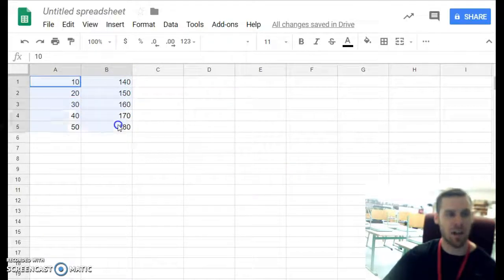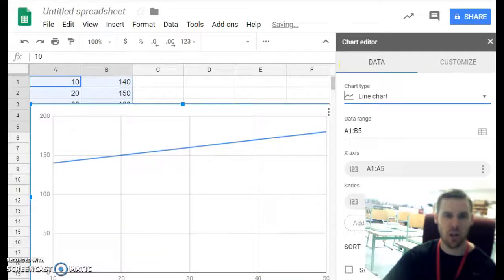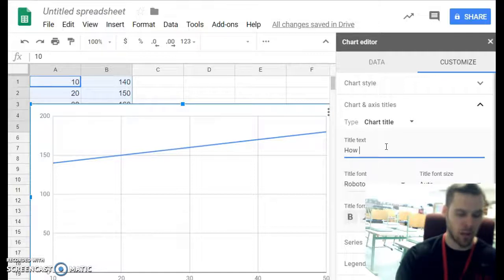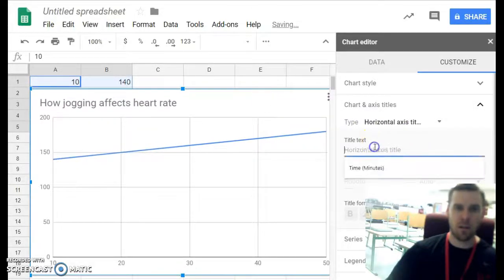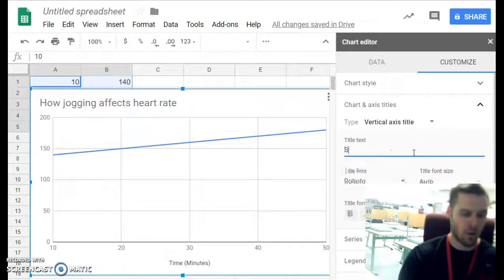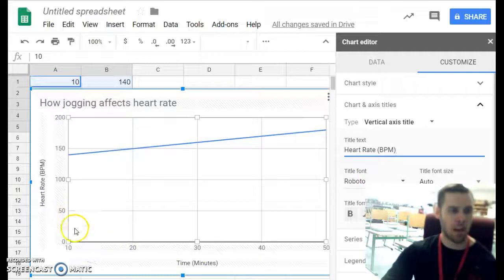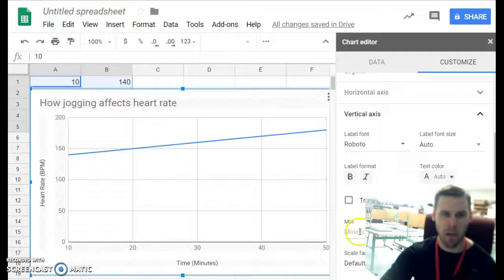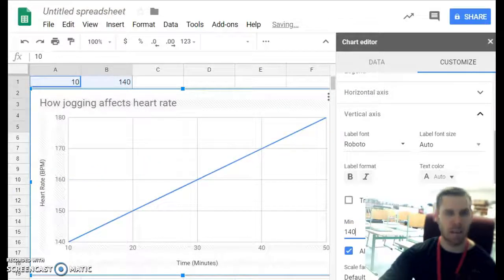How to make a line graph using Google Sheets